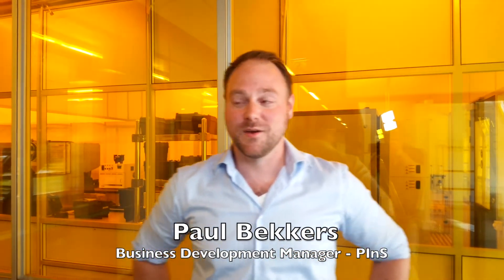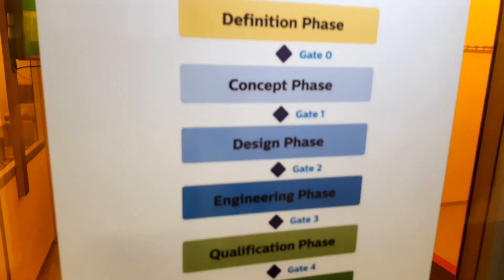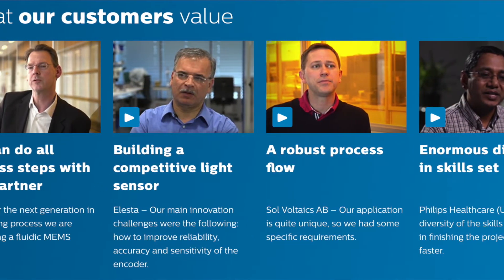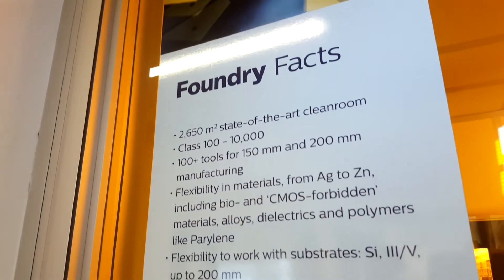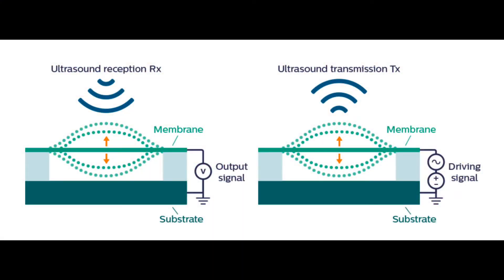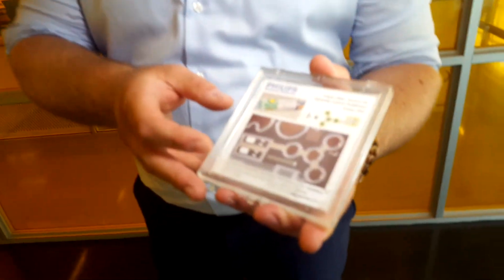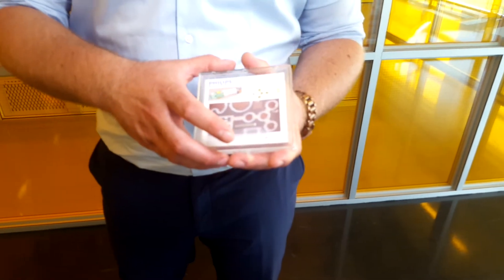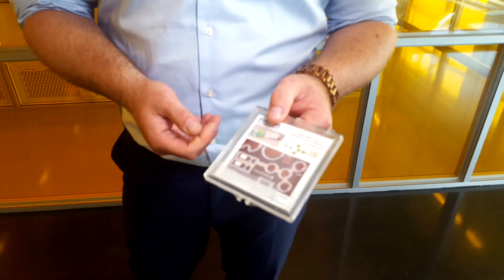Bringing MEMS technology to life | Philips Innovation Services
'We have the technology to bring MEMS to life', explains Paul Bekkers in this eeNews video report.

From the MEMS foundry at Philips Innovation Services at the High Tech Campus in Eindhoven we speak with Paul Bekkers, responsible for the business development of Micro ElectroMechanical Systems (MEMS).